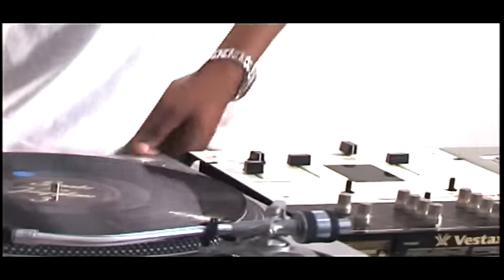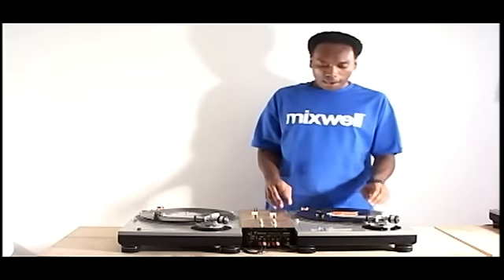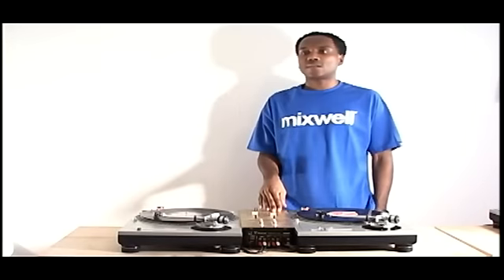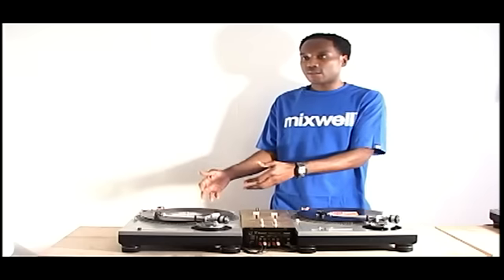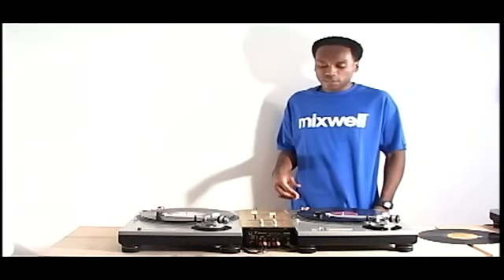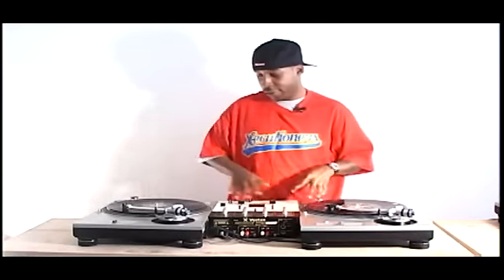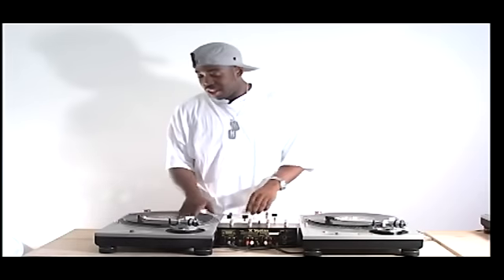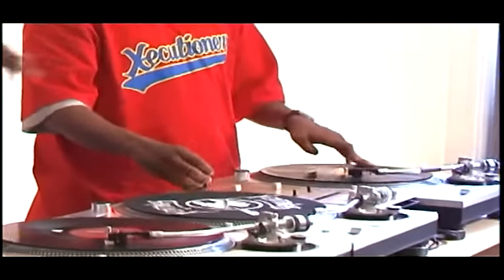X-Ecutioners - Built To Scratch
Built to Scratch